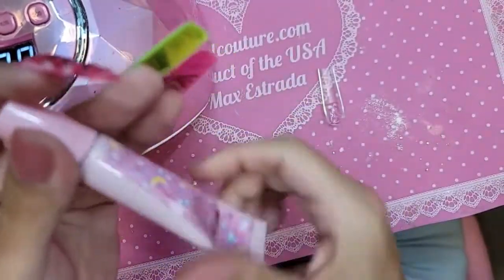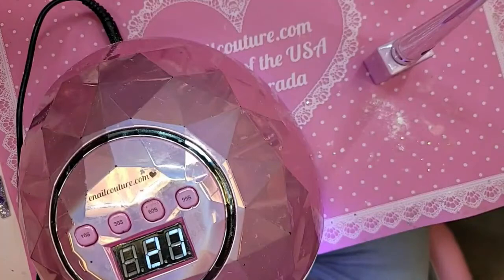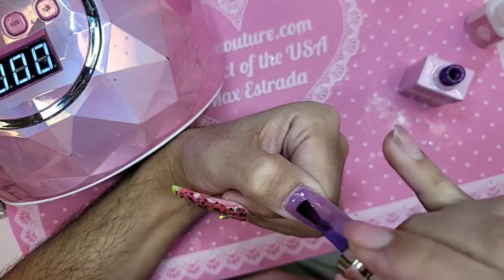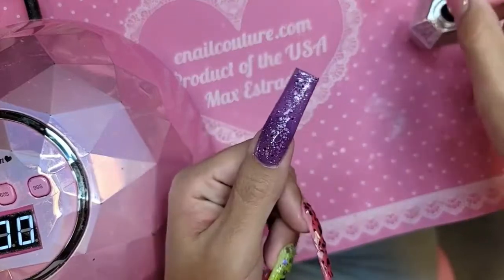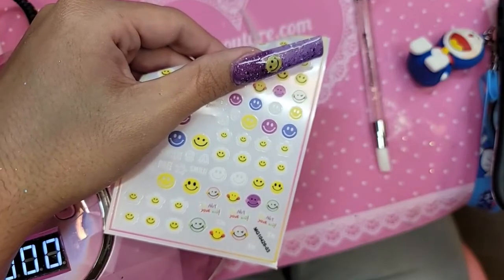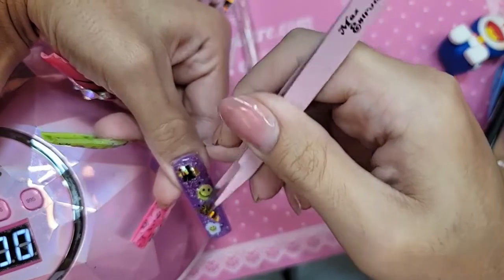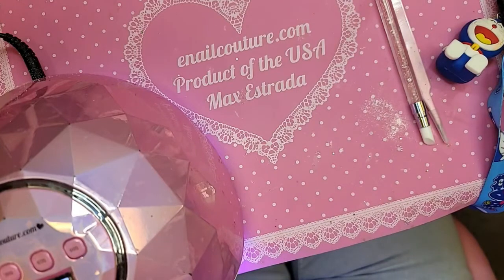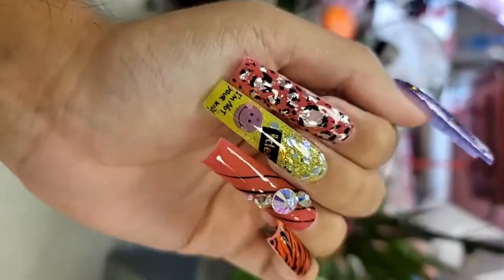123go extreme square and our new vivid girl glo design - Max Estrada